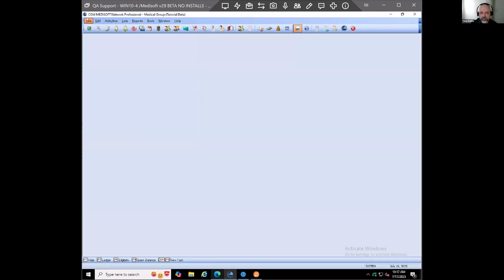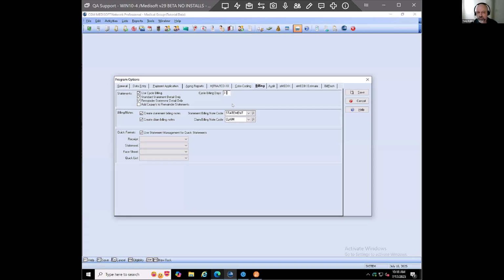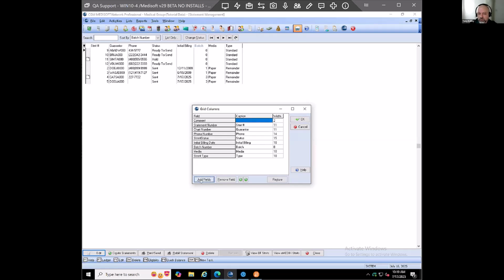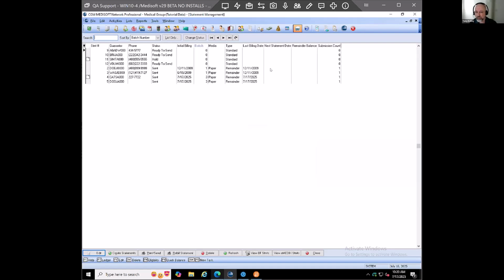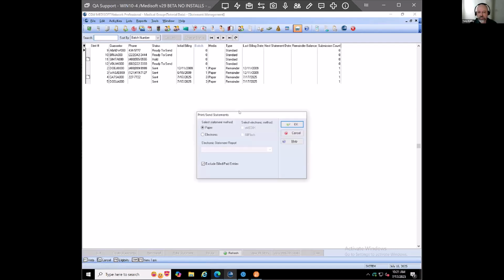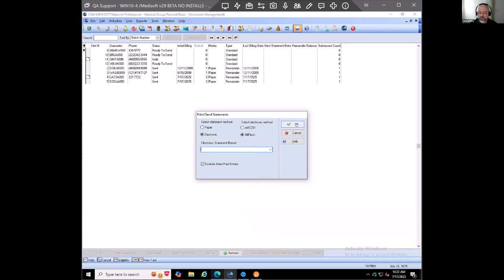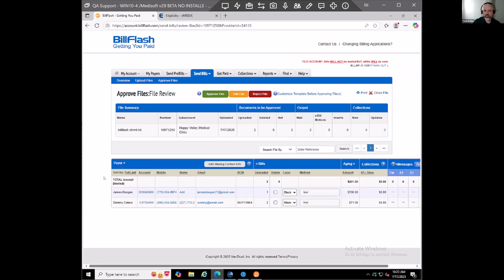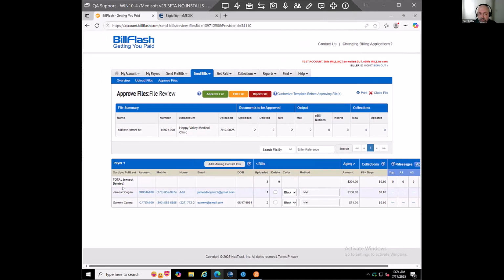Common Billing Mistakes in Medisoft – Inefficient Statement Processing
In this video, we break down common billing mistakes in Medisoft and show how tools like Cycle Billing and BillFlash can simplify your workflow, save time, and help you get paid faster.

AZCOMP Technologies – the Number 1 CGM reseller for Medisoft since 2005. We are the ultimate source for all things Medisoft. Whatever your question or problem or need with Medisoft, we can help you. AZCOMP can help with sales, training, coaching, installation, support, EHR, add-on tools such as the Medisoft preferred clearinghouse, or patient statements, patient payments, appointment reminders and more.